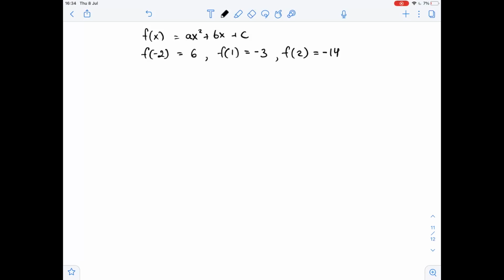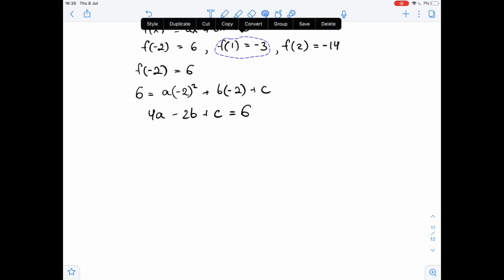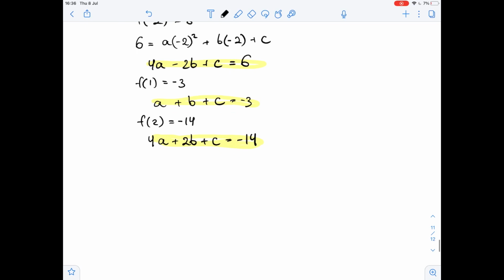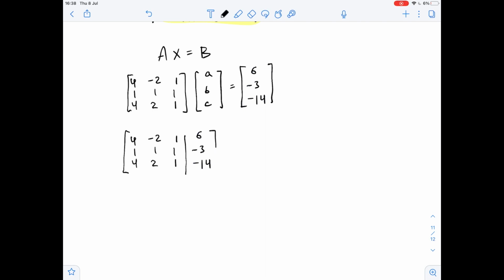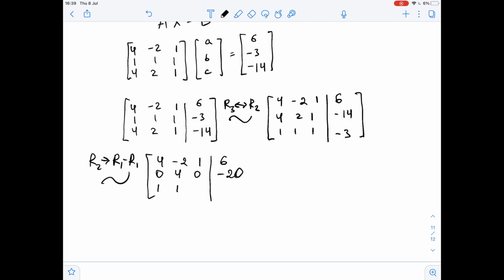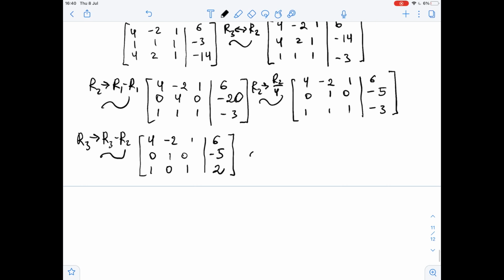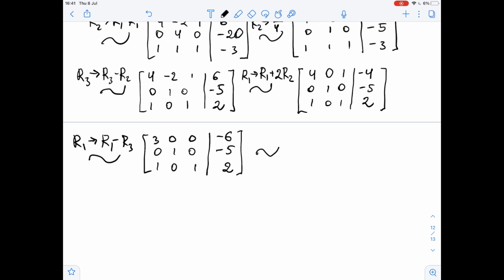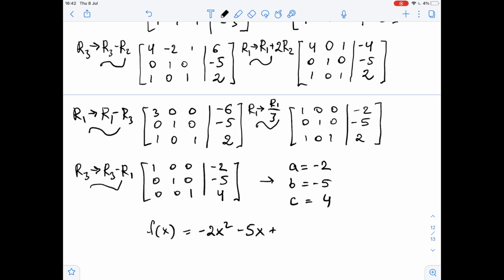Use a system of linear equations to find the quadratic functionf(x) = ax^22+bx+cthat ... | Plainmath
Solution to Calculus and Analysis question: Use a system of linear equations to find the quadratic function
f(x) = ax^22+bx+c
that satisfies the given conditions. Solve the system using matrices.
f(-2) = 6, f(1) = -3, f(2) = -14
f(x) =?